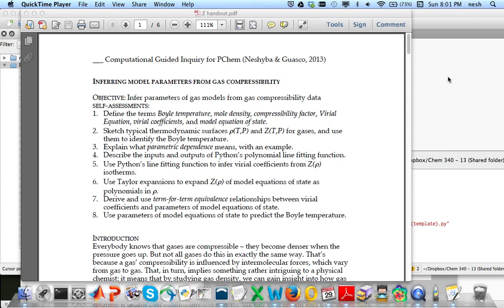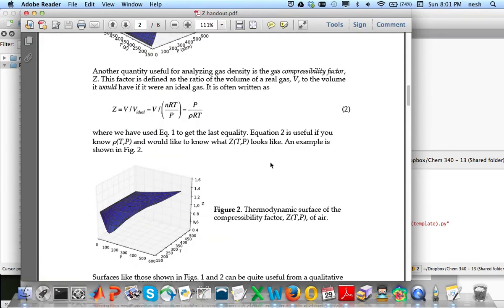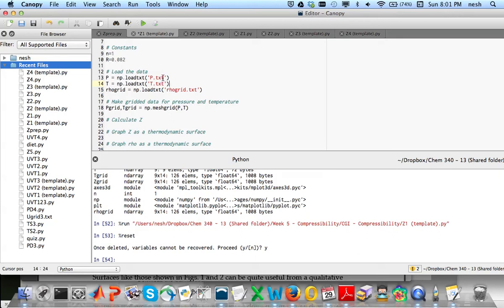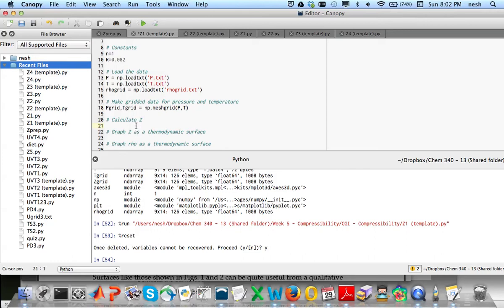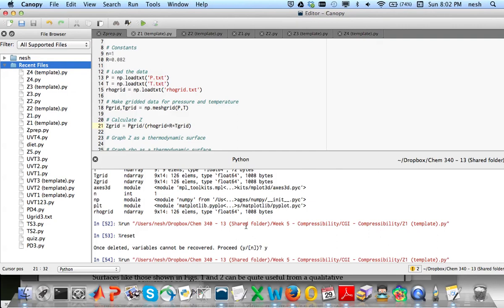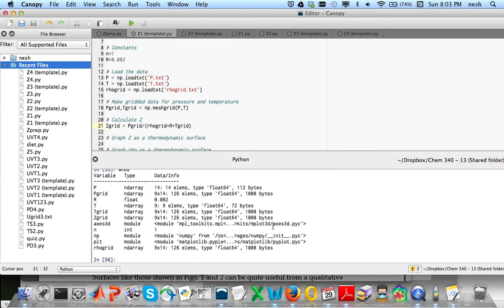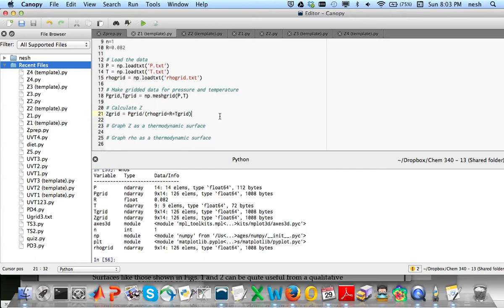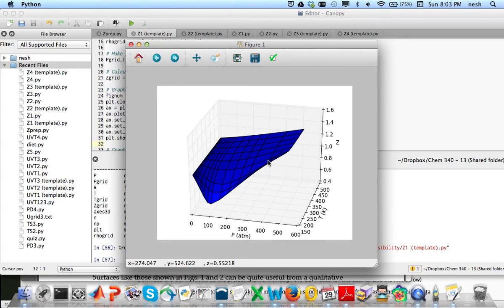CGI video Compressibility, Part 1